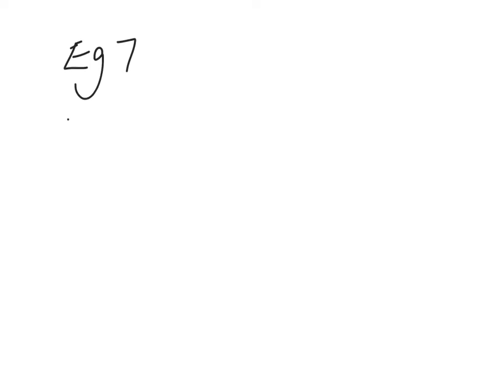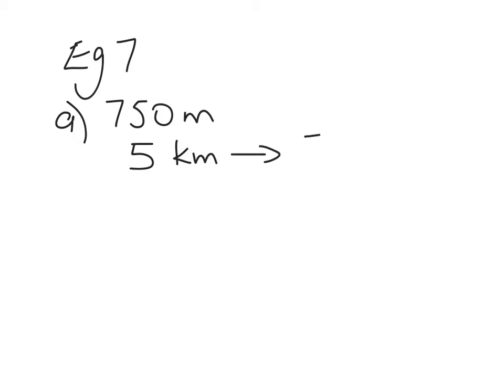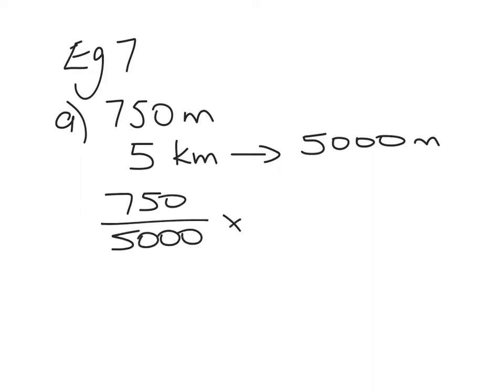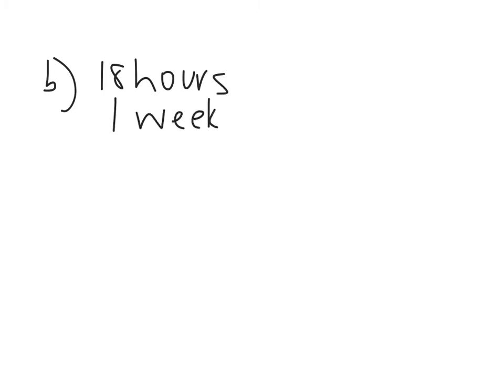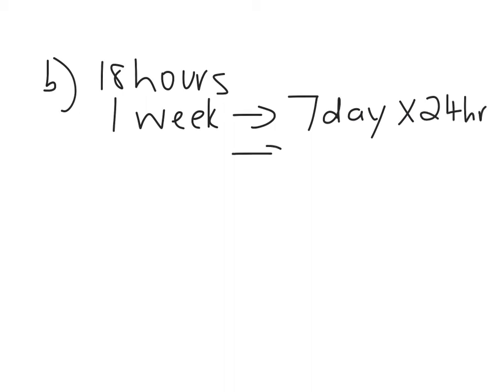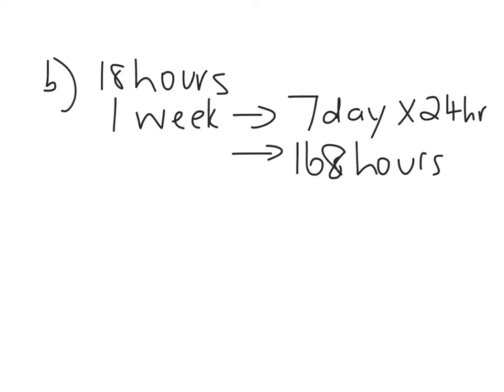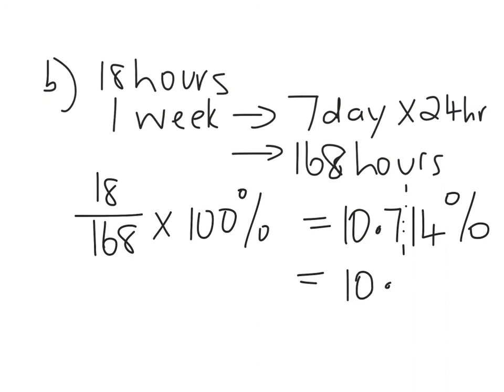3B example 7